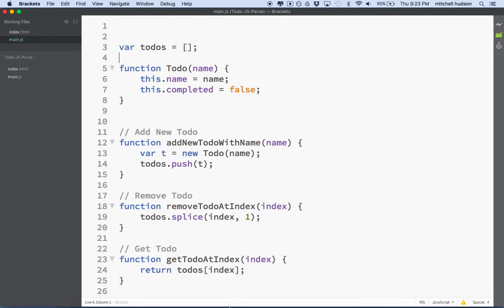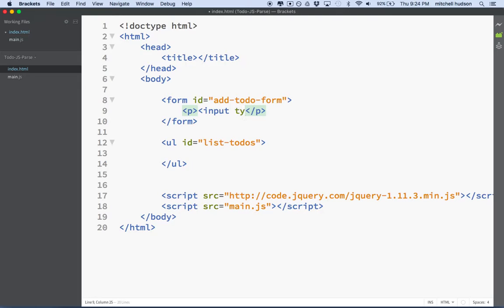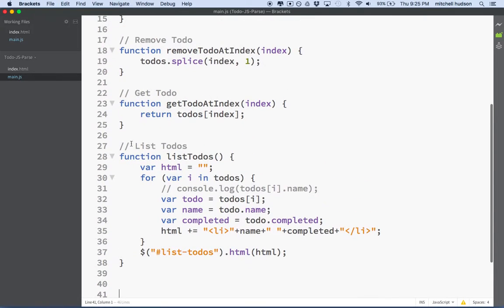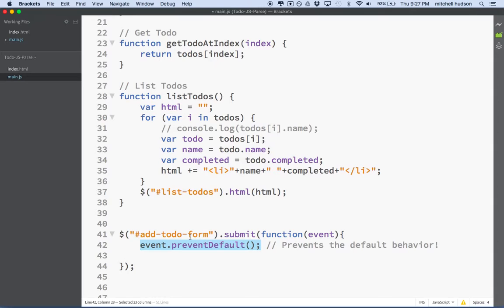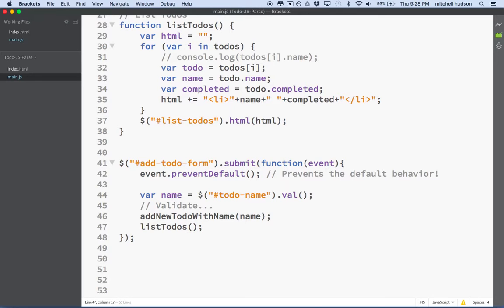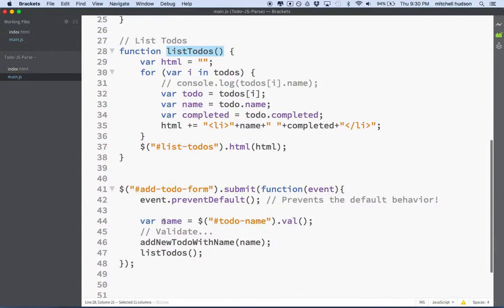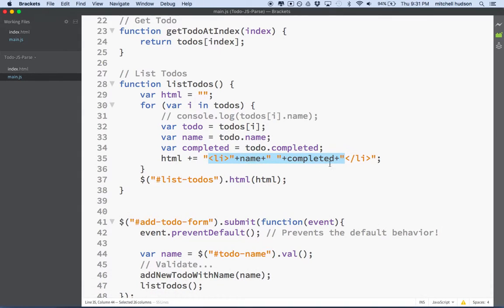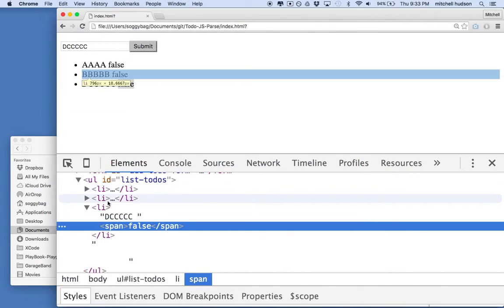3 Todo JS Add Todo with Form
JS TOdo App Tutorial. This time you will add a form with an input field that will add new todo items to the list.